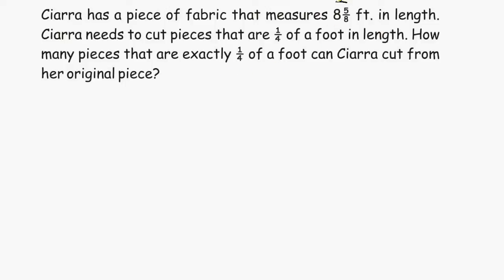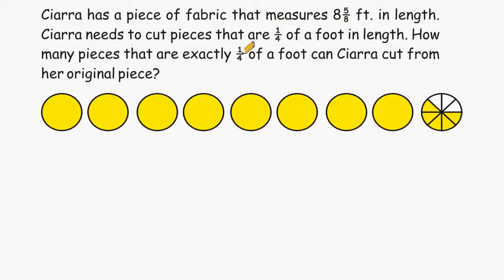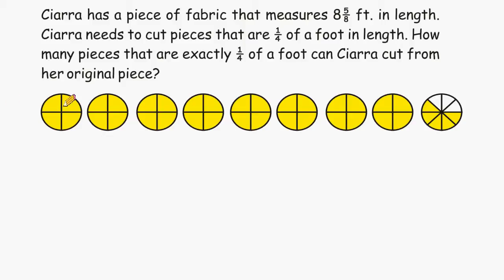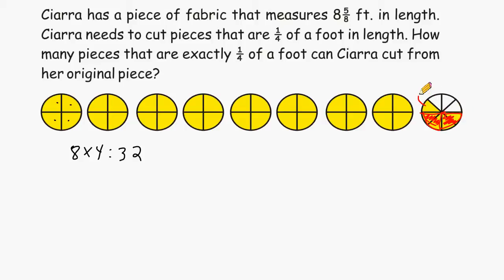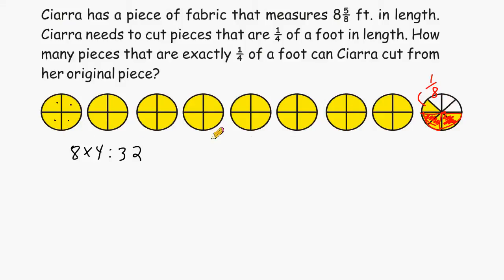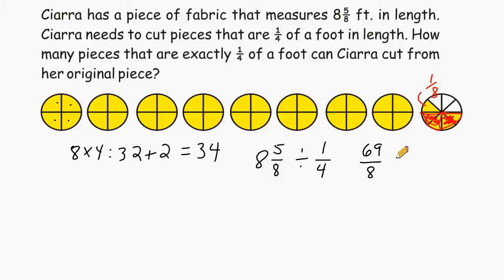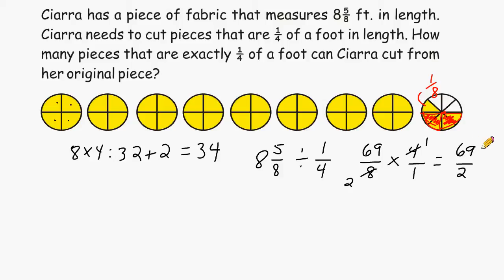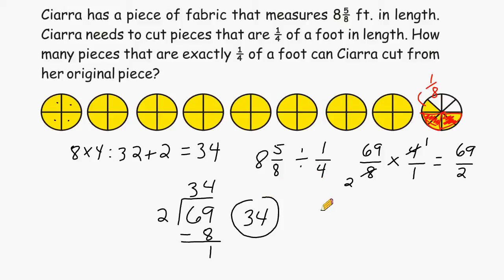Problem Solving - Fraction Division - Word Problem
Watch and learn how to solve the following word problem:

Ciarra has a piece of fabric that measures 8⅝ ft. in length.  Ciarra needs to cut pieces that are ¼ of a foot in length. How many pieces that are exactly ¼ of a foot can Ciarra cut from her original piece?

Review how to divide fractions and how to support your answer with a visual model.